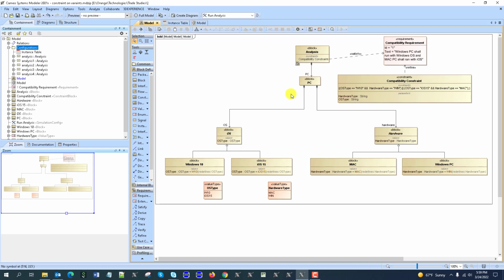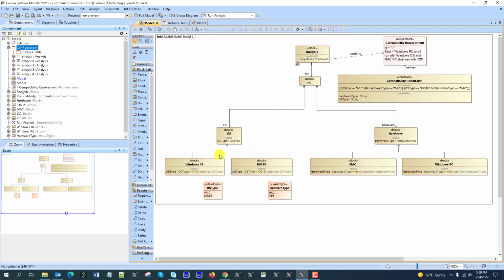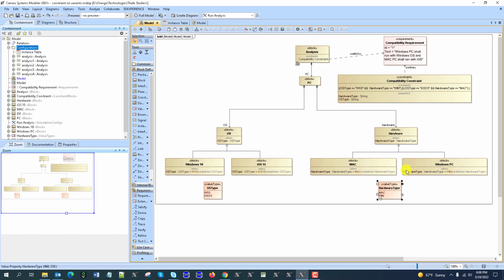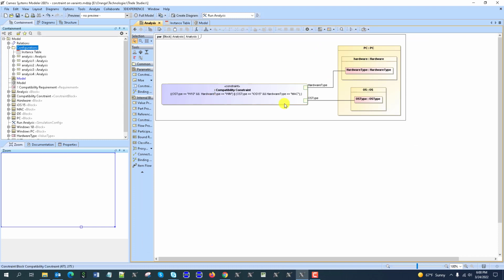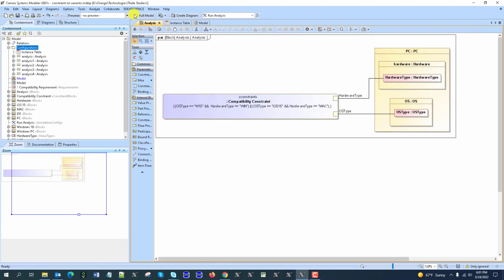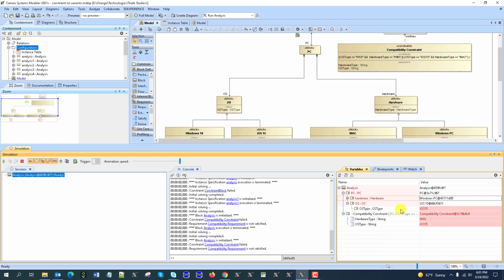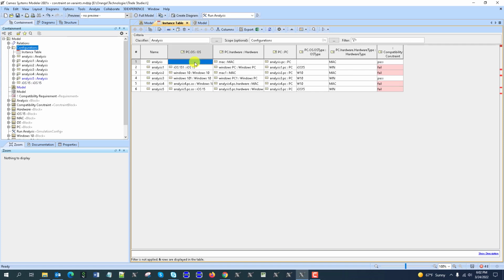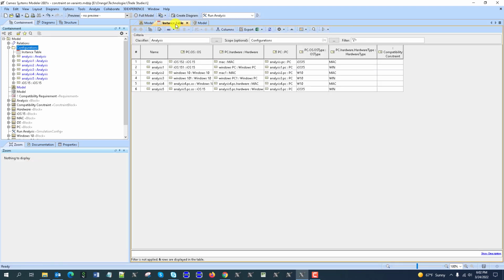Eliminating Incorrect Configurations During Automated Architectural Trade Studies in SysML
This video provides simple and flexible constraint based method how to eliminate incompatible system architectures based on blocks during automatic trade study.